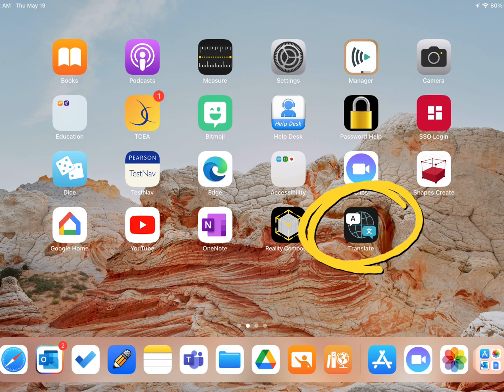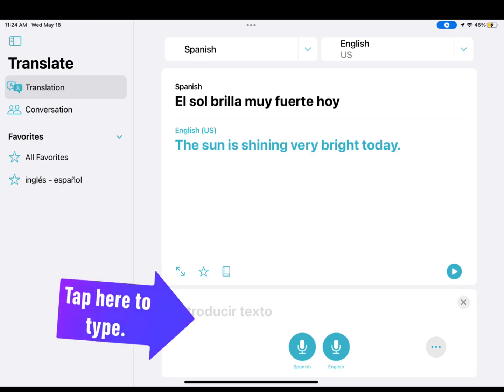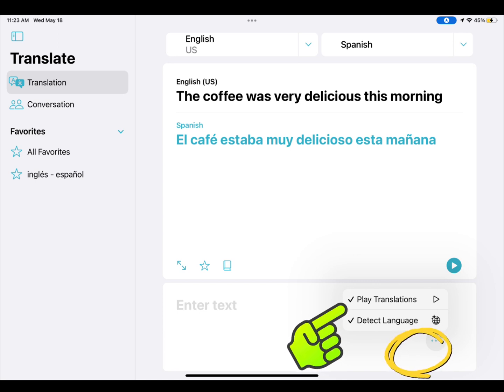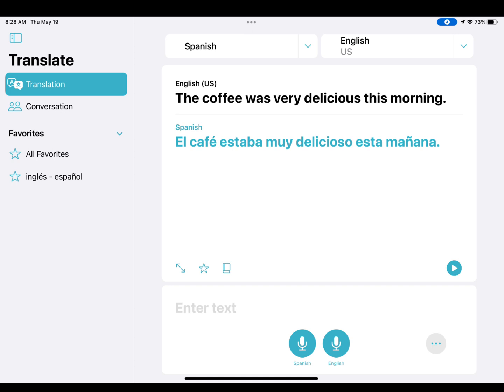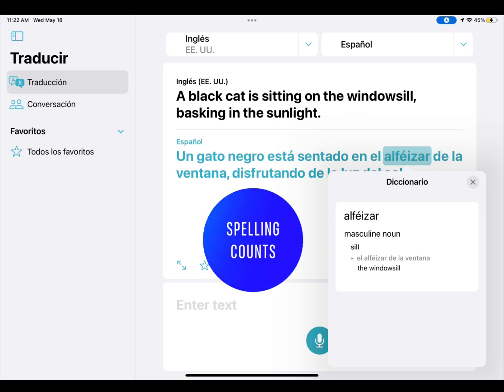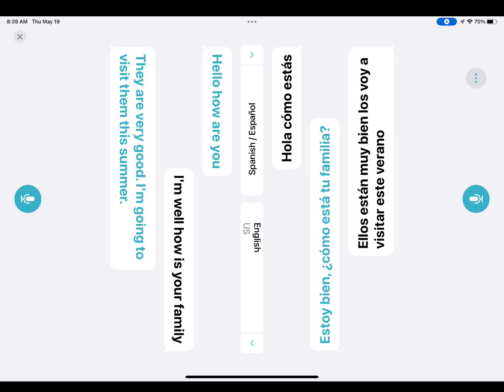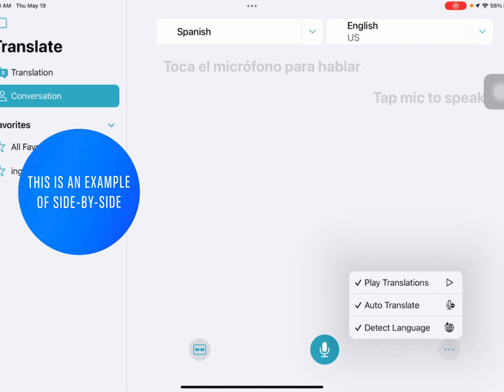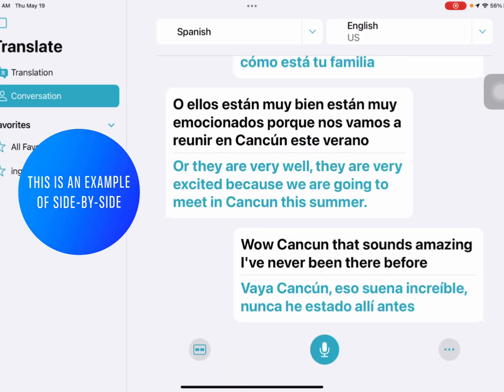Apple Translate: Exploring Translation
This video will walkthrough Apple's Translate app, focus on the Translation feature.  This is a great tool to use with learners to make learning accessible to all learners.